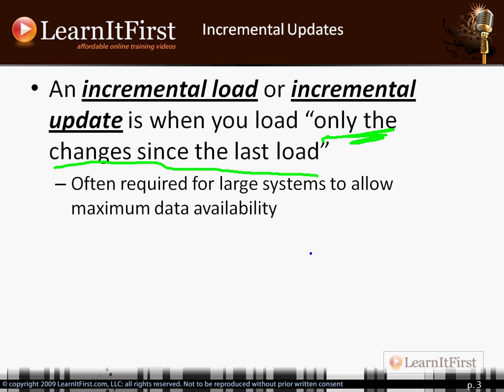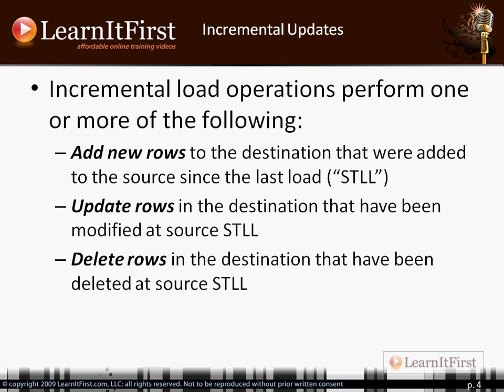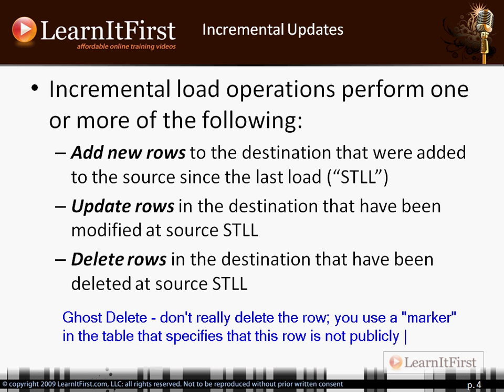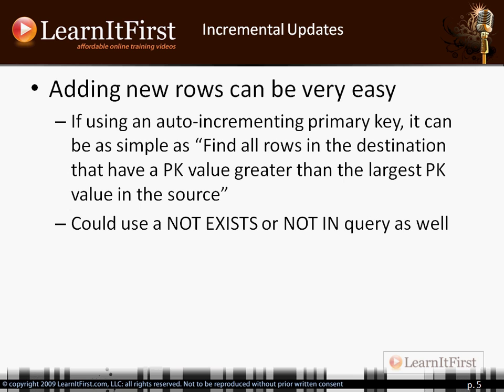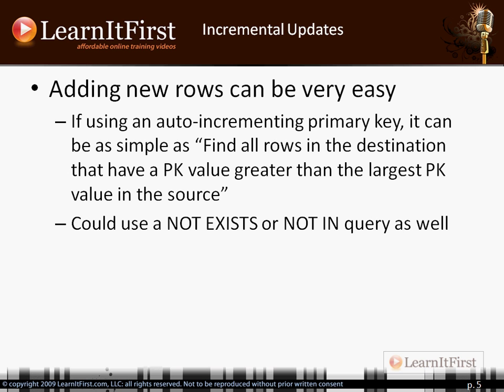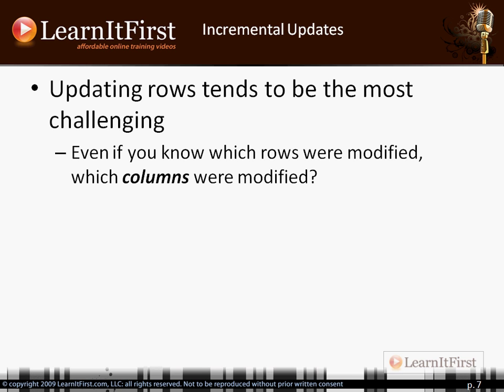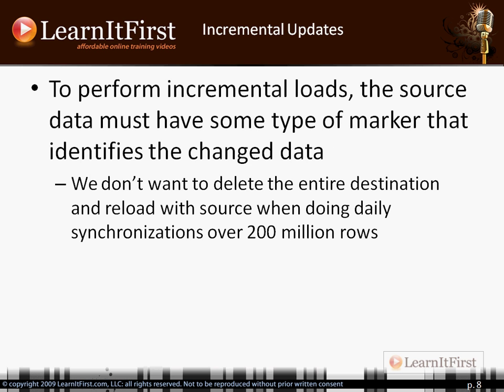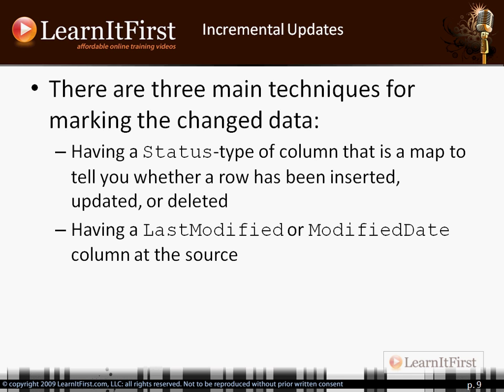MSBI - SSIS - Options For Incremental Updates - Part-159